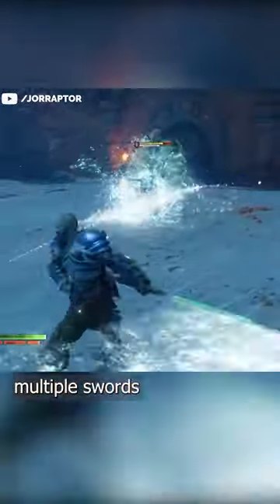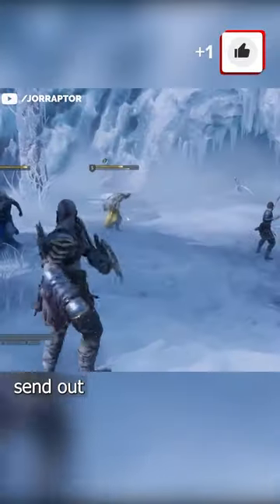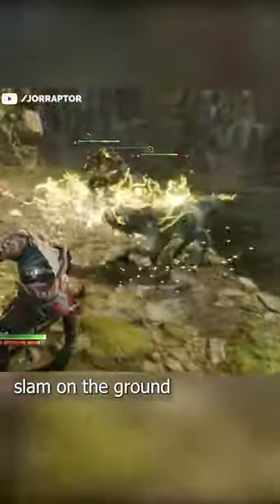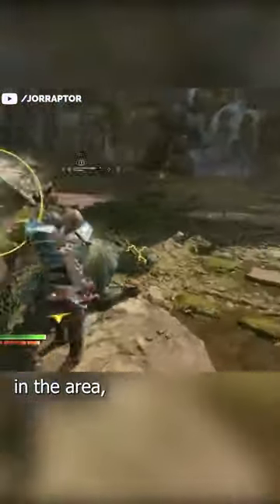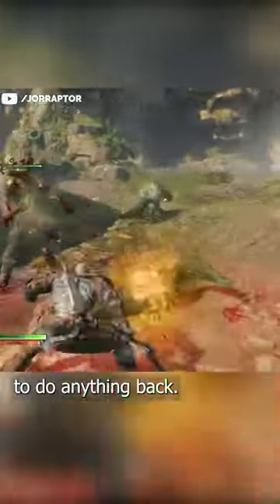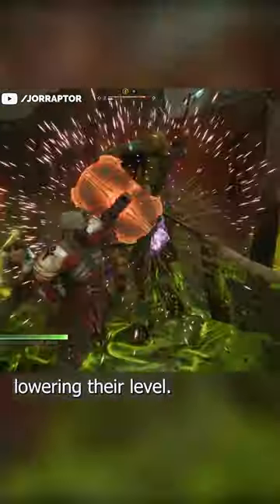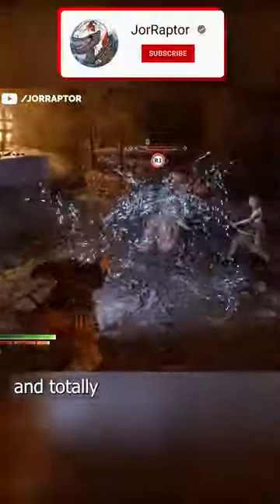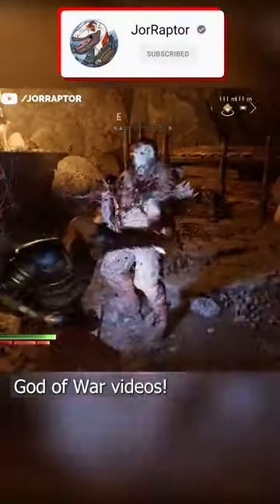Kratos Can Use Multiple Sword Relics In God of War Ragnarok (GOW Ragnarok Tips And Tricks)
God of War Ragnarok Sword hilt (GOW Ragnarok Tips And Tricks)

More God of War 5 content:
This Is How Transmog Works In God Of War Ragnarok (God Of War Ragnarok Tips and Tricks)

God of War Ragnarok All Shields Have Hidden Features - Pick The Right One (GOW Ragnarok Shields)

God of War Ragnarok Tips And Tricks The Game Doesn't Tell You (GOW Ragnarok Tips And Tricks)

God of War Ragnarok Best Armor You Can Already Get Early (God of War Ragnarok Tips And Tricks)

Best Armor, Secrets & More God Of War Tips And Tricks In 2022 (God of War PC Tips)

God of War New Game Plus NEW INFO, No Trophies, Final Update & More! (God of War 4 New Game Plus)

God of War New Game Plus HOW TO PREPARE (God of War 4 New Game Plus)

God of War News - This Huge Enemy Was Cut, Latest Words On New Game Plus (God of War 4 New Game Plus

God of War Update 1.21 OUT NOW - Adds Photo Mode & Way More (God of War 4 Update 1.21)

God of War Best Gear (Spoilers) - Amazing Runic Attacks EVERYONE SHOULD GET (God of War 4 Best Gear)

God of War Update - Sony 'Aware' of New Game Plus Request & New Features COMING (God of War 4)

God of War Best Talisman HAS HIDDEN ABILITY - How To Unlock It (God of War Best Gear - God of War 4)

God of War Tips - Secret Puzzle Unlocks UNIQUE GEAR (God of War Best Gear - God of War 4 Best Gear)

God of War Best Armor Sets FROM THE FIRE REALM - Tips & How To Get It (God of War 4 Best Armor)